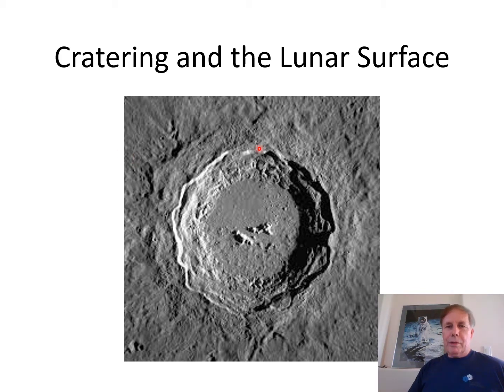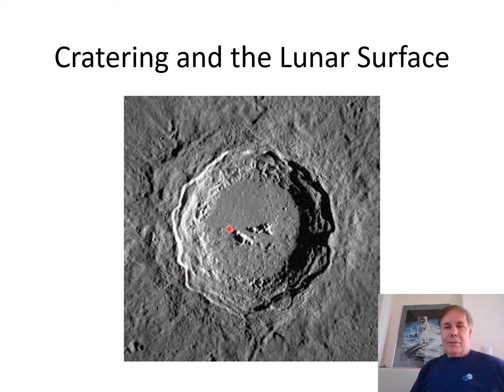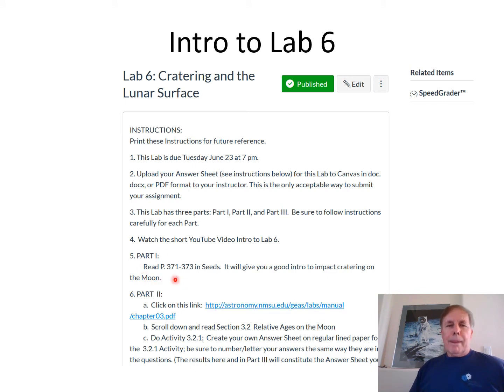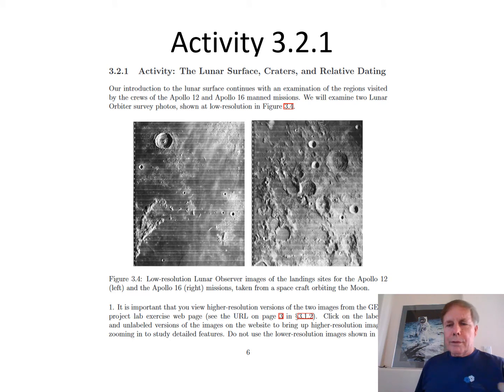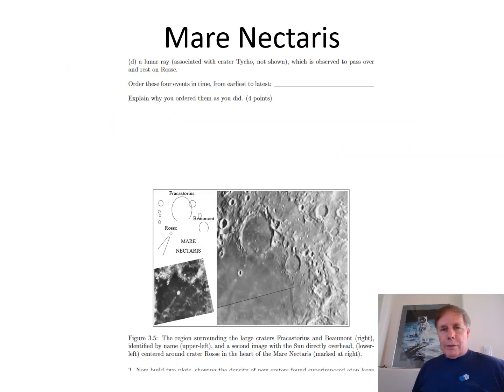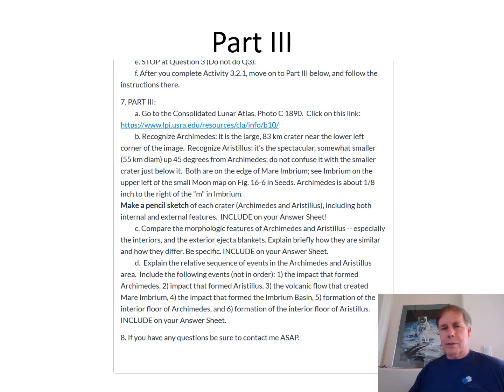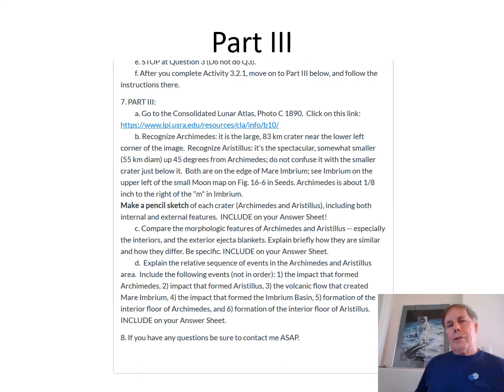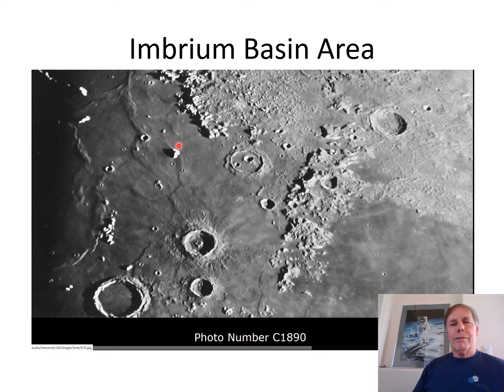Cratering and the Lunar Surface